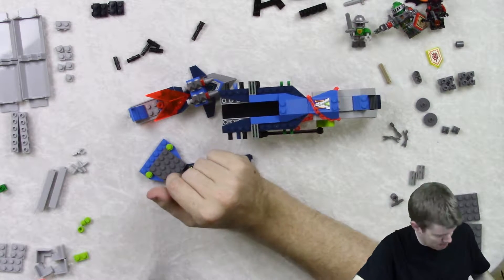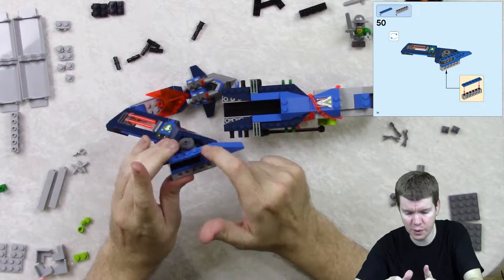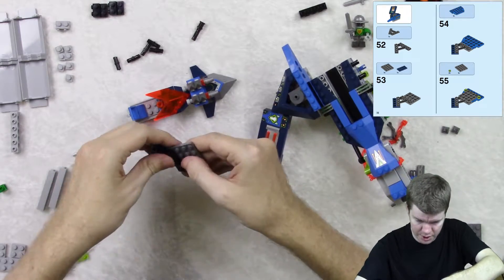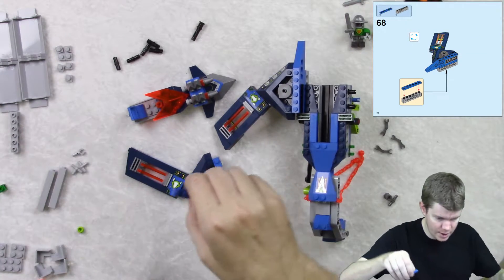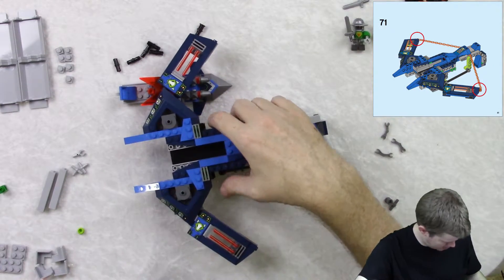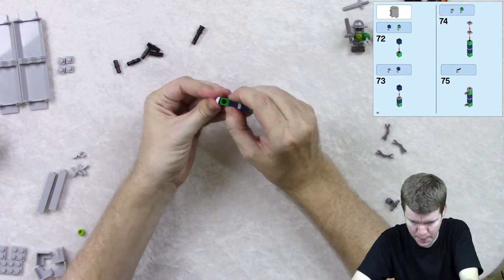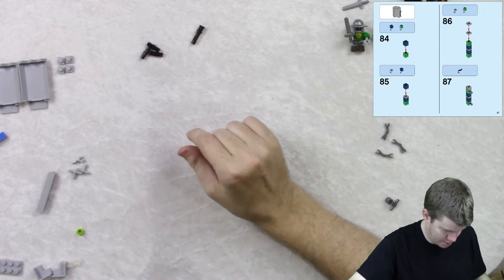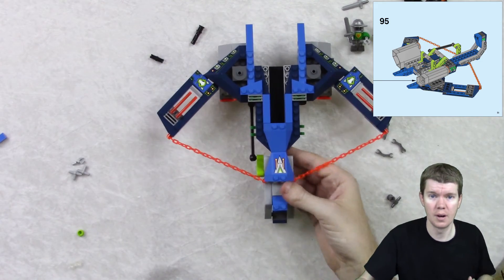Let's Build Lego Nexo Knights Aaron Fox's Aero-Stryker V2 part 5